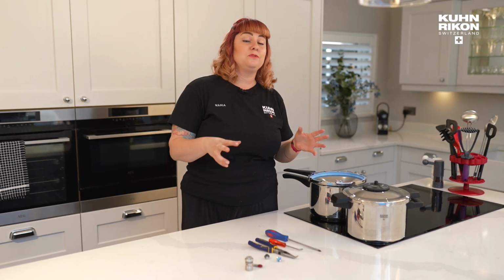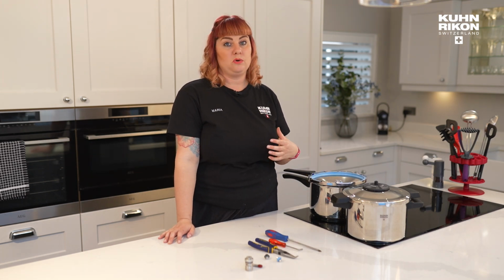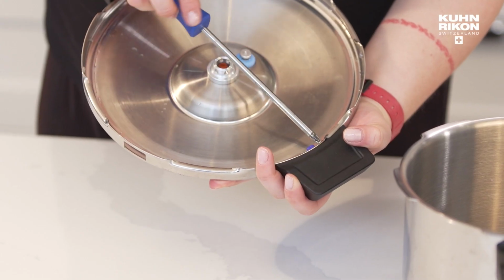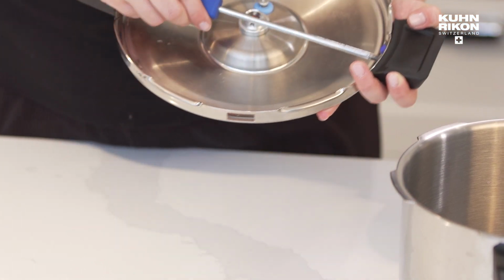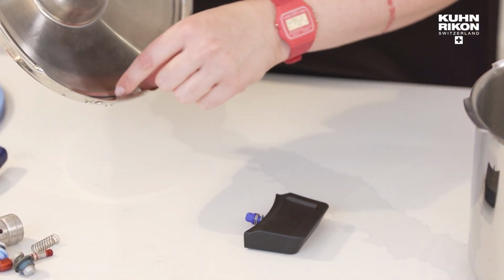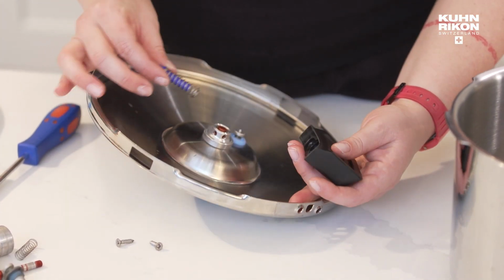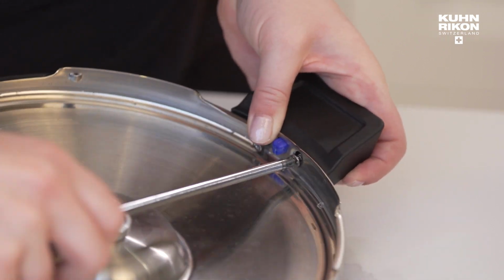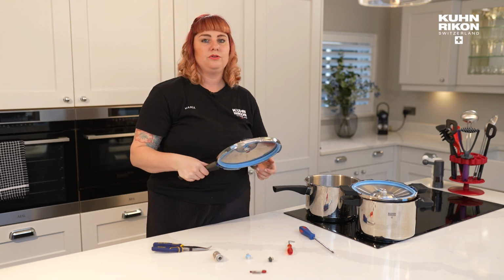How to remove & replace your DUROMATIC® Lid handles | KUHN RIKON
Maria shows how easy it is to remove and replace the lid handles on our Duromatic Pressure Cookers – all you need is a screwdriver! Maria is our in-house food stylist and cookware expert; for more guidance on getting the most out of your cookware and making cooking an experience please join our Facebook group